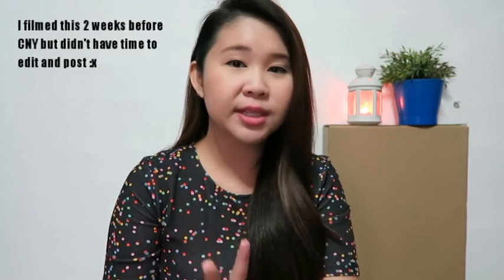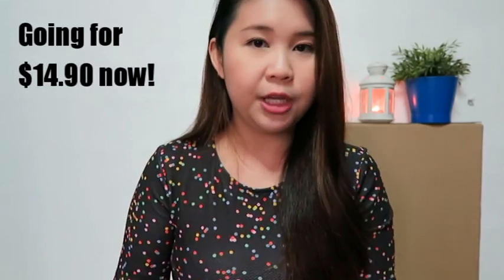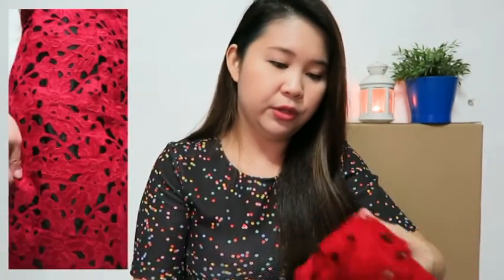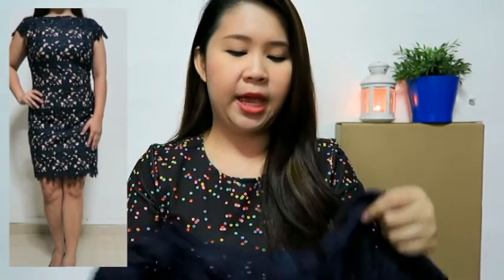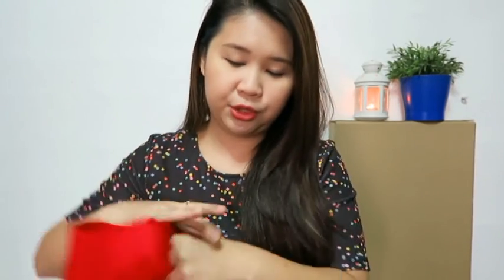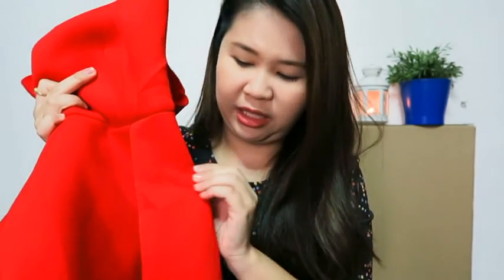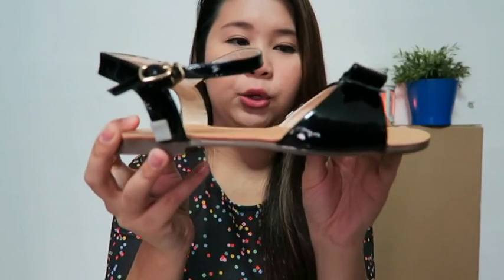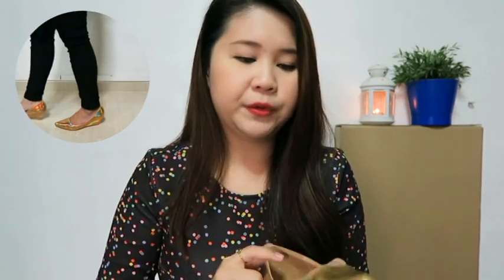Zalora Haul 3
Code: ZBAPeRq

I'm so sorry for disappearing for so long! I filmed this video in Feb and edited it halfway but got so busy with work that it is now more than a month overdue! I thought that i'll just upload it anyway since some of the items in this video are still available on Zalora. :)

Pointed Mid Wedge Pumps: Item not available anymore! :(
Arrow Square Ring: Item not available anymore! :(

Enjoy and have fun shopping! :)

P.S: I am not being paid at all for producing this video!